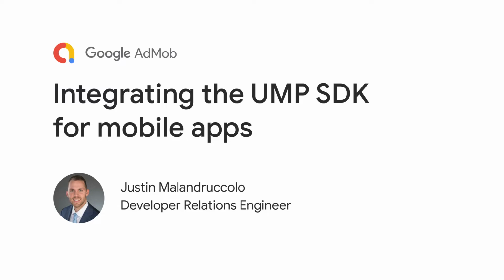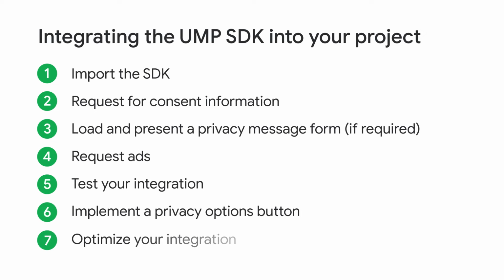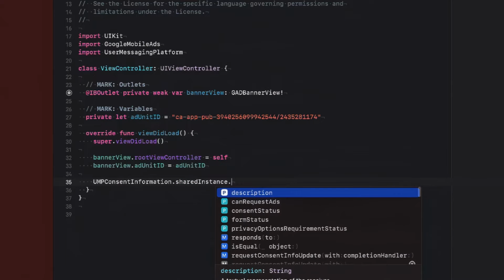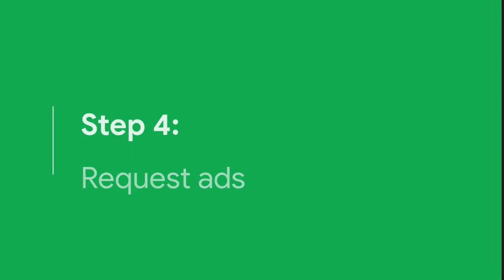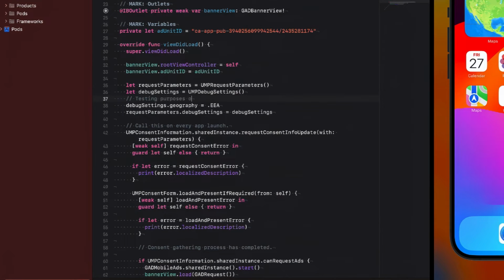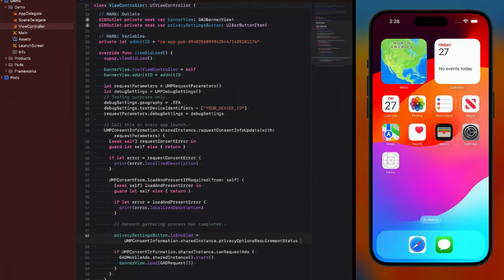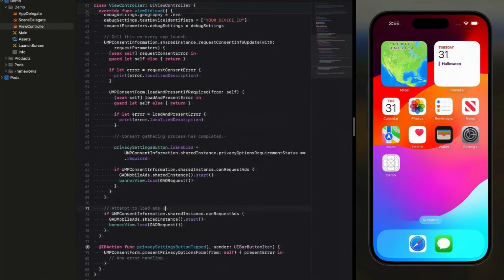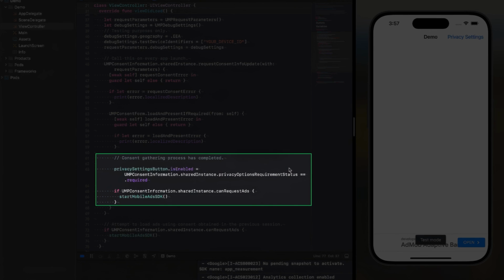How to Integrate the User Messaging Platform (UMP) SDK Into Your iOS Apps to Gather User Consent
In this video, we discuss how to collect user consent for GDPR using the User Messaging Platform (UMP) SDK in an iOS app.

Resources:
Technical guide:

Chapters:
0:00 Introduction
1:18 Import the SDK
1:36 Request for consent information
2:20 Load and present a privacy message form
2:53 Request ads
3:15 Test your integration
4:21 Implement a privacy options button
5:16 Optimize your integration